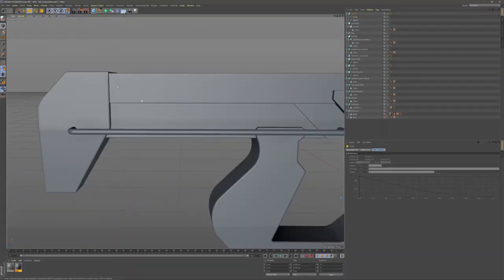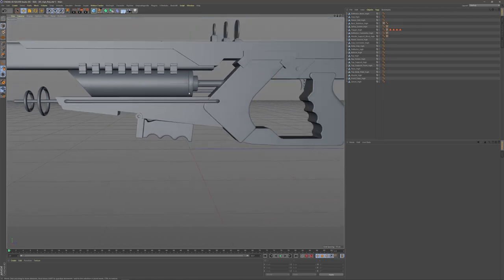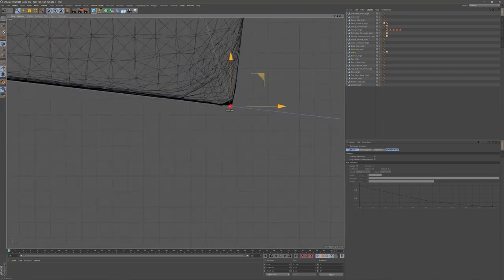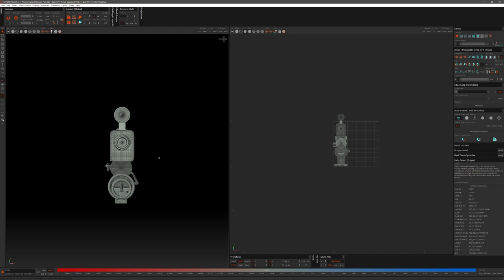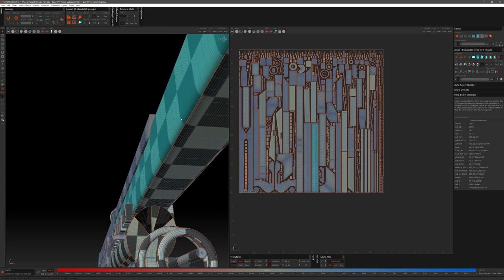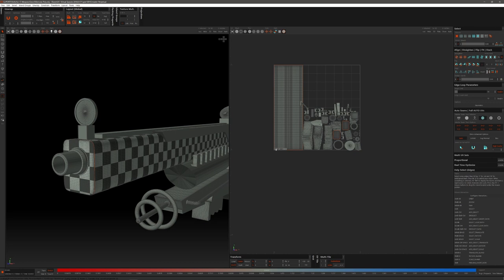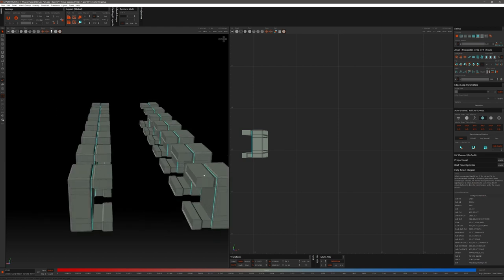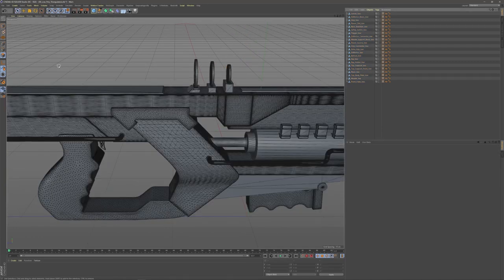Low Poly, UVs, and Baking Mesh Maps | Creating a Sci-Fi Weapon for VR Games | Ep. 3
In this video we tackle creating the low poly geometry for our sci-fi weapon model. We also lay out the UVs in RizomUV and bake the mesh maps in Marmoset Toolbag. After these steps, we're all ready to texture our asset!

Chapters:
00:00 - Intro
04:00 - Low Poly
11:29 - UVs
25:08 - Baking
34:51 - Overview

Substance Designer
RizomUV